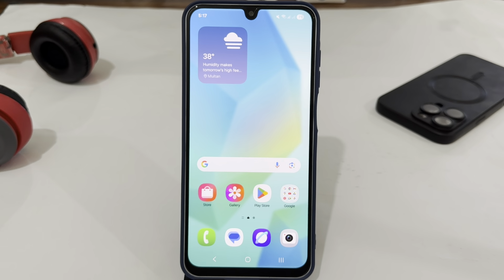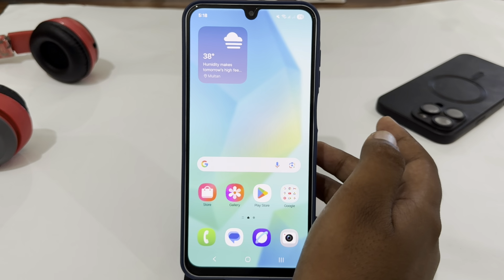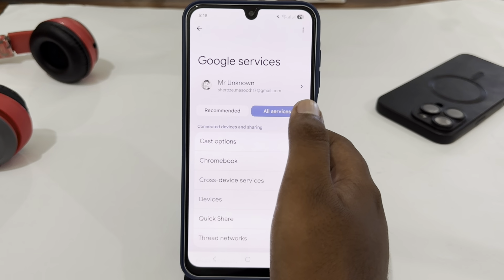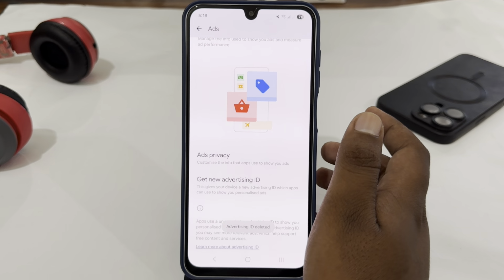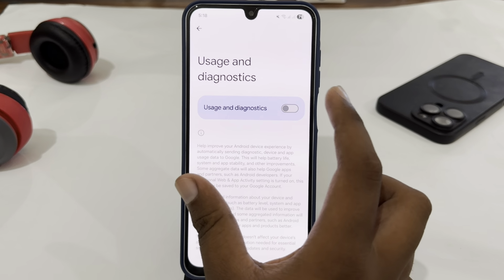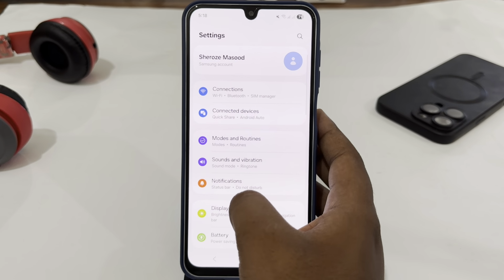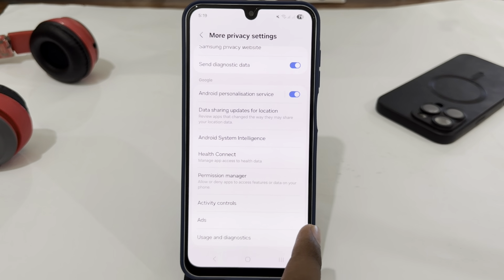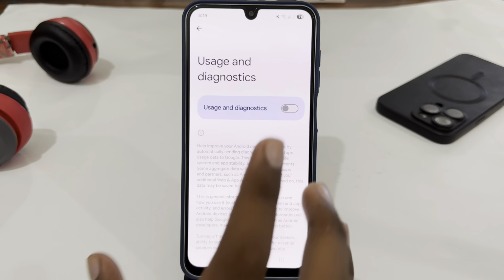How to Block Popup Ads on Samsung Galaxy A06/A05/A05s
ULTIMATE GUIDE: Block Ads on Samsung Galaxy A06/A05/A05s

Ads slowing down your Samsung Galaxy A06, A05, or A05s? 😡 This step-by-step tutorial reveals 5 easy ways to block ALL ads—in browsers, apps, and even YouTube—without root!

🔧 Methods Covered (Timestamps):

🔥 Why These Work Best for A0x Series?
✔ Optimized for One UI Core (Lightweight)
✔ Low RAM & Battery Usage (Perfect for budget phones)
✔ No Root Needed (Safe & easy)
✔ Blocks YouTube, Browser & In-App Ads

⚠️ Important Notes:
Banking apps may show warnings (whitelist if needed).

Avoid heavy adblockers (A05s has only 4GB RAM).

Private DNS (dns.adguard.com) is the most efficient method.

📢 Engage & Support!
👍 Did this help? SMASH LIKE!
💬 Comment: "Which method worked?"

🔗 Helpful Links (Pinned Comment):
Brave Browser

NewPipe Download

AdGuard Lite APK

Speed Up Galaxy A06

Extend A05s Battery Life

Best Lite Apps for Samsung

💡 Pro Tip:
Use Private DNS + Brave Browser for max ad-blocking with zero lag!

🚀 Ready for an ad-free experience? WATCH NOW!

Would you like me to adjust anything for your audience? 😊